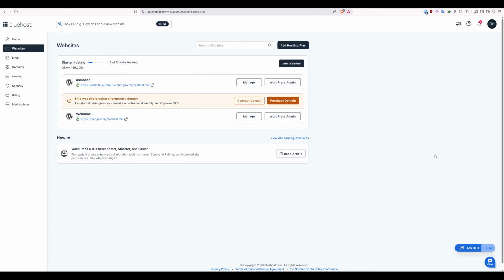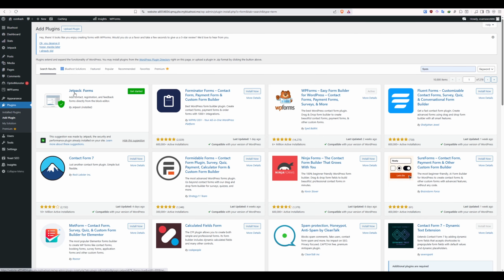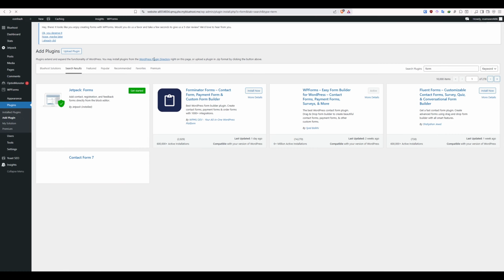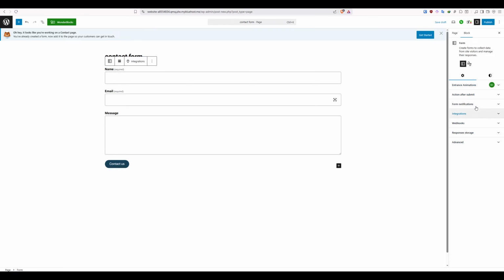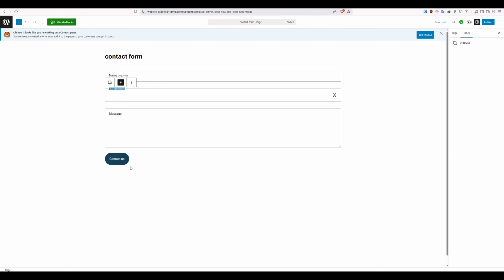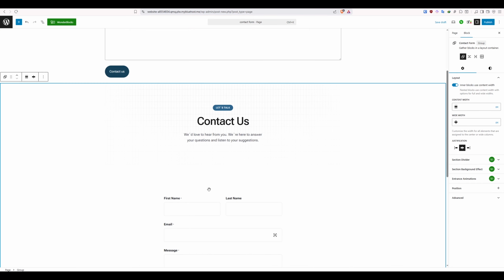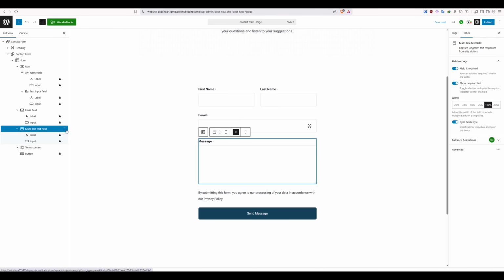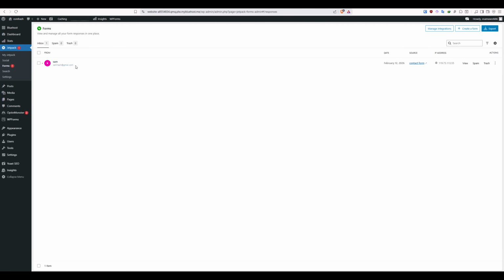Create WordPress Forum 2026 (Complete Walkthrough)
In this video, I’m showing you EXACTLY how to create a professional, high-performance forum using WordPress—from scratch!

Whether you're looking to build a niche discussion board, a support hub for your customers, or a full-blown social network, this complete walkthrough covers the latest 2026 tools and trends. We’ll skip the fluff and get straight to the setup, using the most reliable and modern plugins like wpForo, bbPress, and the all-new FluentCommunity.

No coding skills? No problem. By the end of this video, you’ll have a fully functional forum that looks amazing on mobile and desktop.

🔥 What You’ll Learn:
Choosing the Right Plugin: Comparing the best 2026 forum plugins (Free vs. Paid).

Step-by-Step Installation: Getting your forum live in under 10 minutes.

Customization: Matching your forum's design to your brand.

User Roles & Moderation: How to manage members and keep the spam away.

Monetization Tips: How to turn your community into a revenue stream in 2026.

Engagement Hacks: Pro tips to get people talking and coming back.